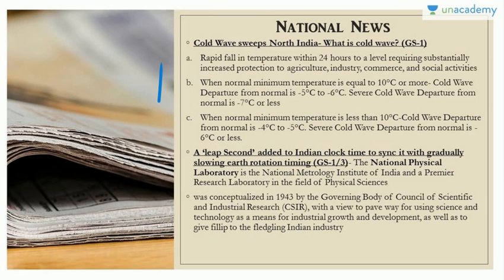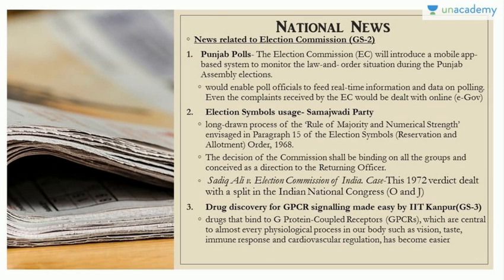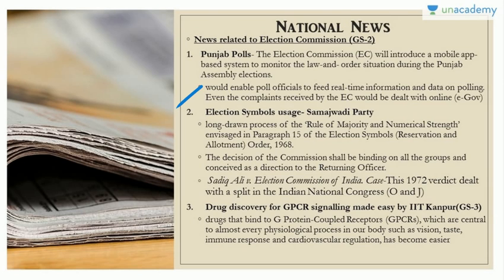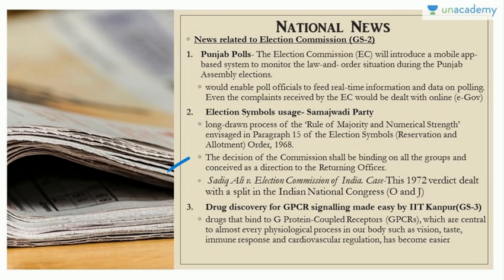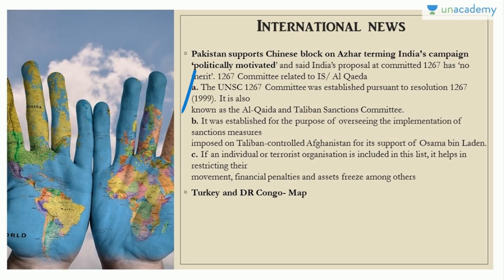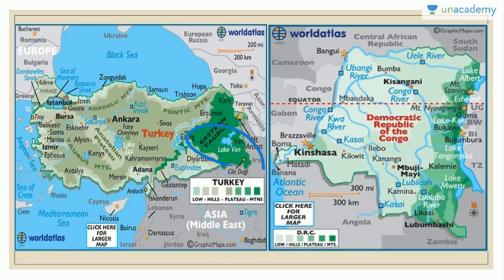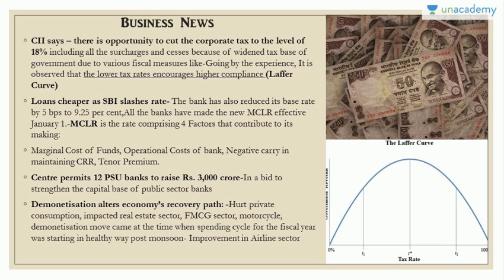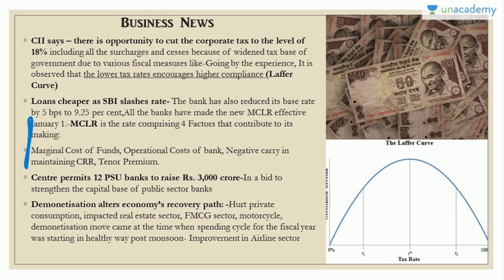Daily The Hindu Analysis-2nd January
Today's Hindu summary covers in-depth analysis of National, International and Business news with background information about articles linked to the syllabus of the examination